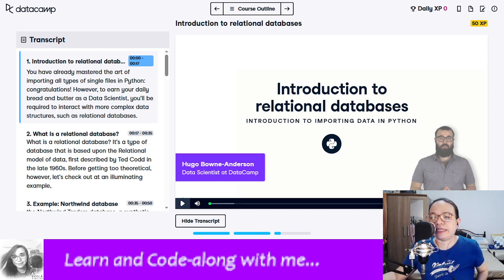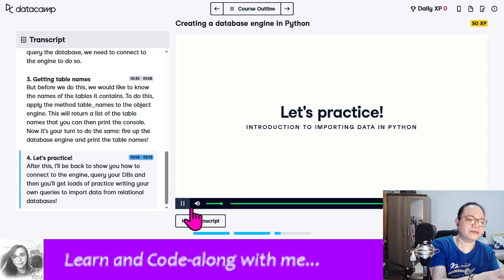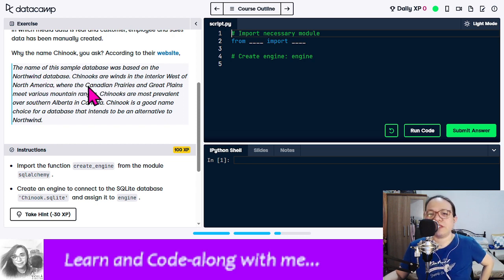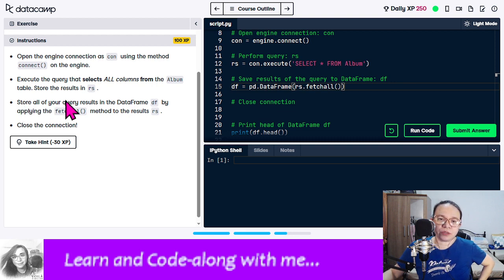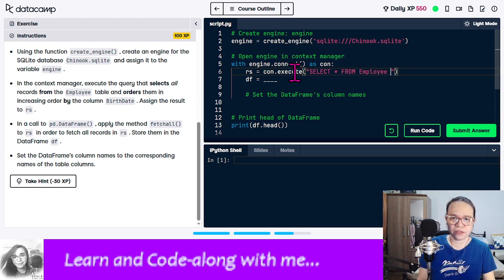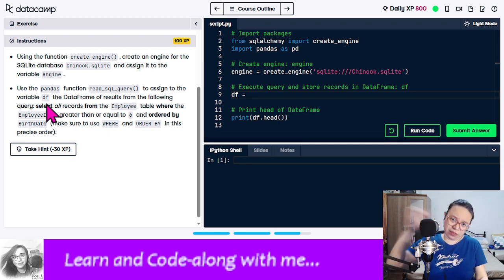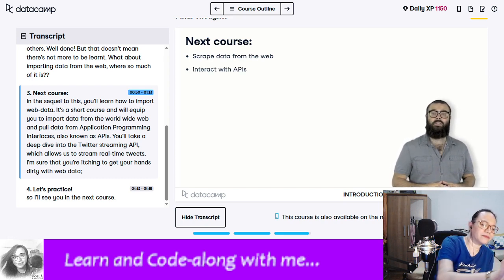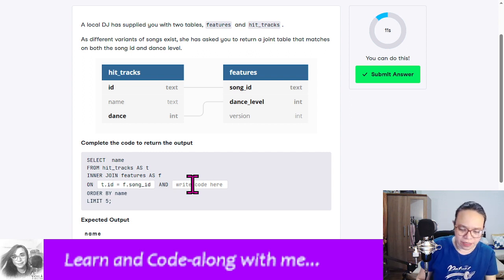Importing Data in Python Part 3